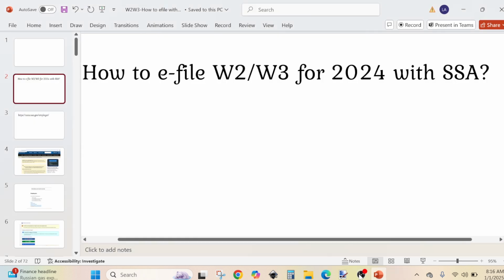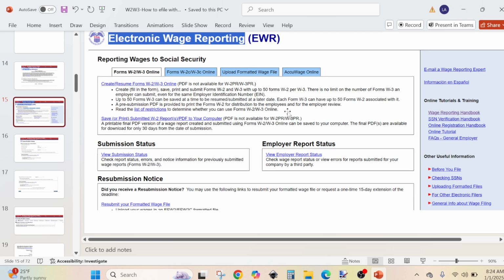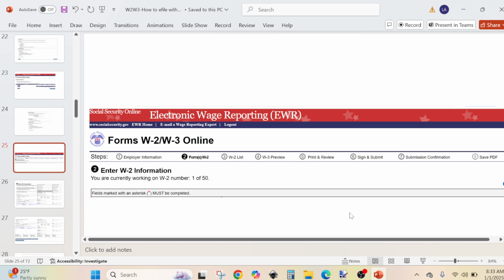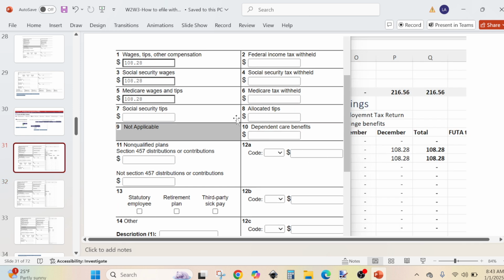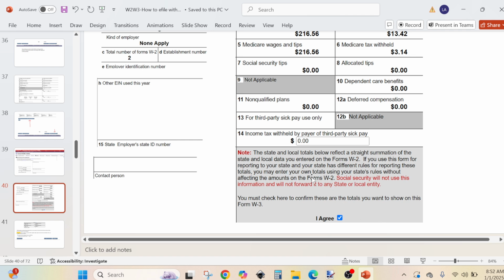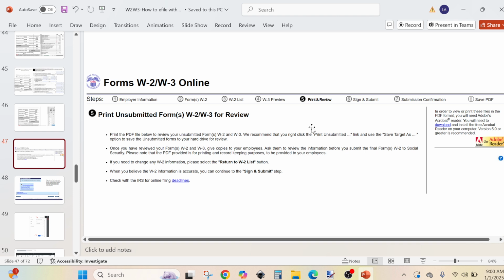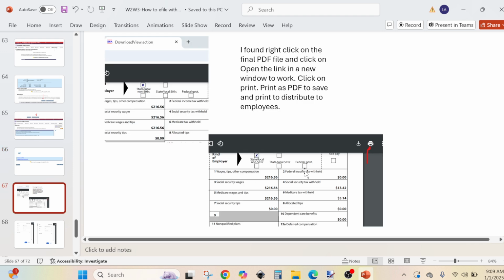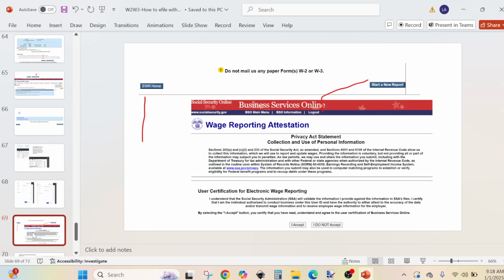How to e-file W2 and W3 with the Social Security Administration for 2024 v1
How to file W2 electronically 2024?
To file W2 and W3 electronically for 2024, you need to:
• Have your payroll record up to date for 2024, or the year you are filing for.
• Register with Social Security Administration at ssa.gov/employer.
• Complete W2 for each employee on the SSA website.
• W3 will generate for you to summarize all the W2s you entered.
• You review the W2s and W3.
• Save a copy of W2s and W3 to print and review.
•  Submit W2s and W3 online to SSA.
How to e-file W2 and W3 with the Social Security Administration for 2024: